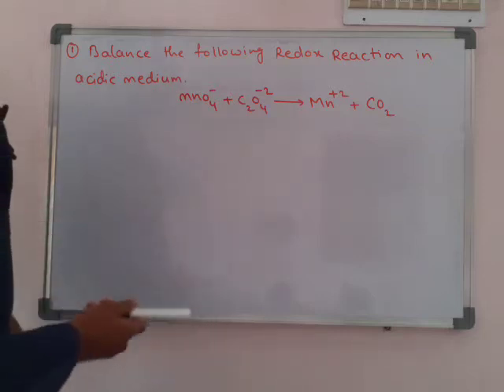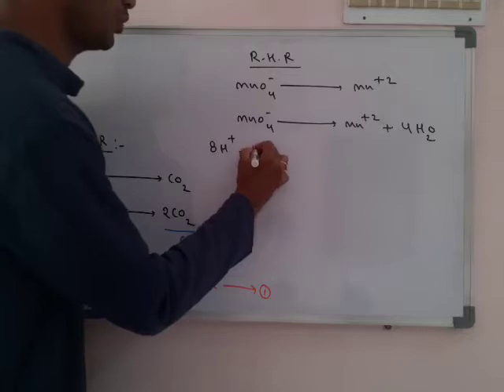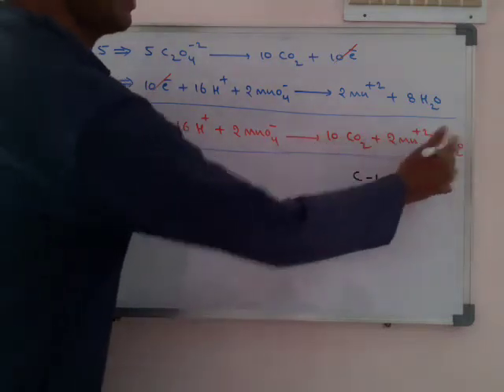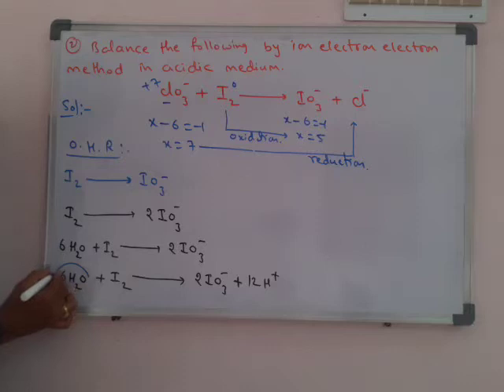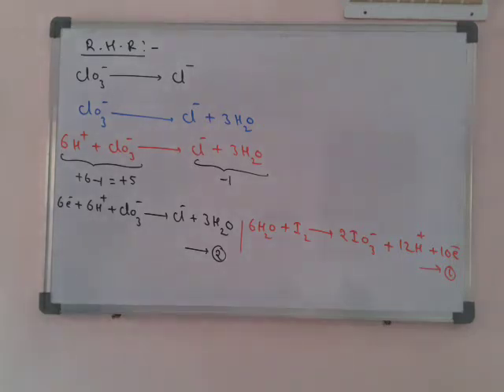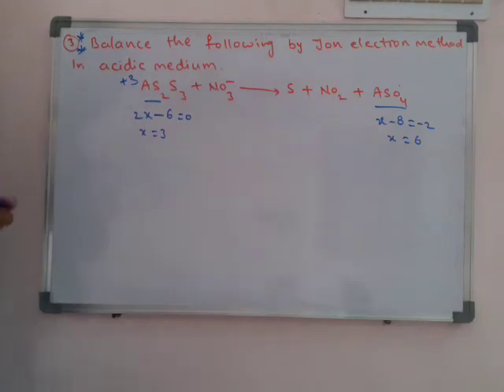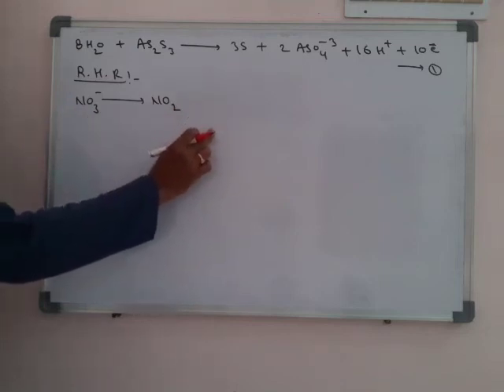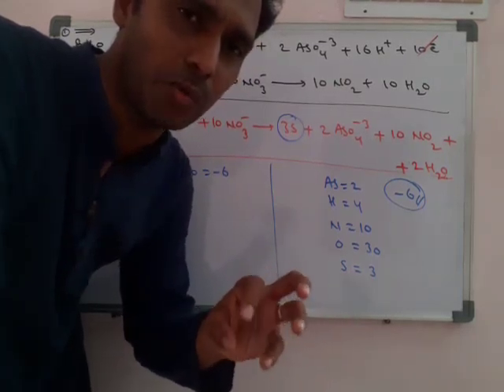Ion electron method (acidic medium)